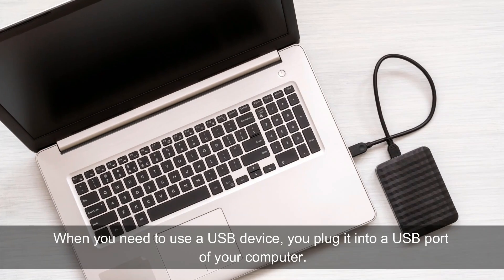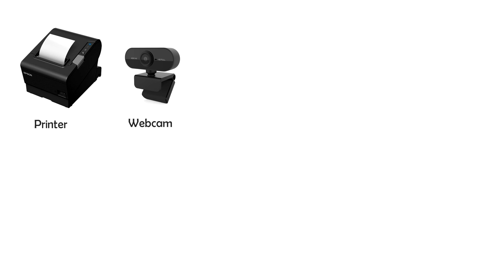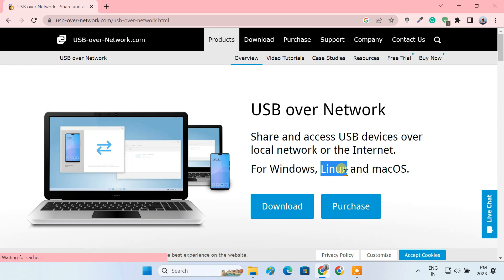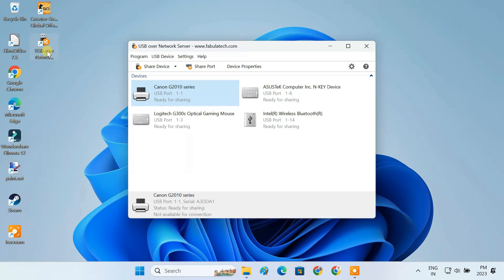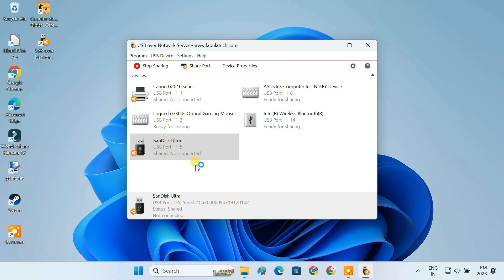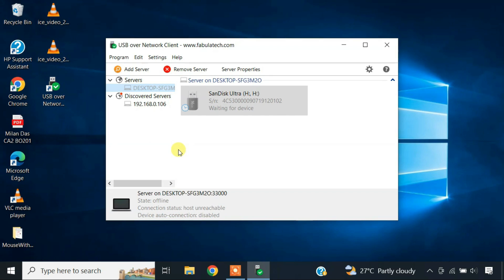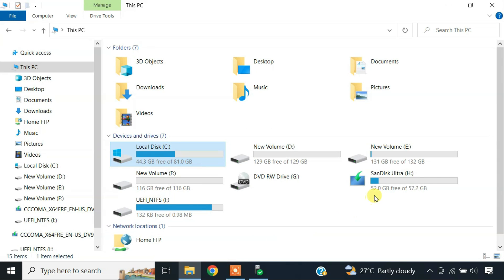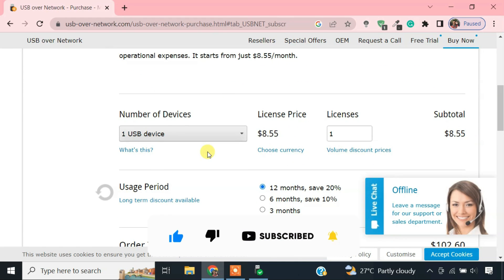Share USB Devices with Multiple Computers over LAN/WiFi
It’s often necessary to remotely access USB devices attached to a computer over a network. The connectivity is provided through a Local Area Network (WiFi or Ethernet). You can share virtually any USB device using a software solution.

In this guide, we use a program called USB over Network to share and access USB devices over a local network. The program consists of two parts — Server and Client. The Server part is installed on a computer where USB devices are physically plugged in, making it possible to share the devices for remote connection. The Client should be installed on computers where you need to get access to shared USB devices.